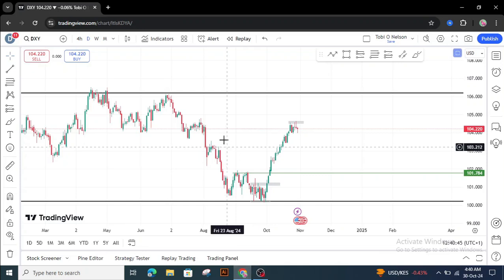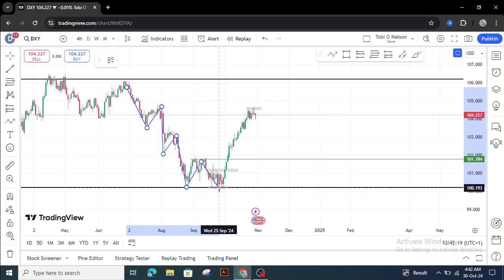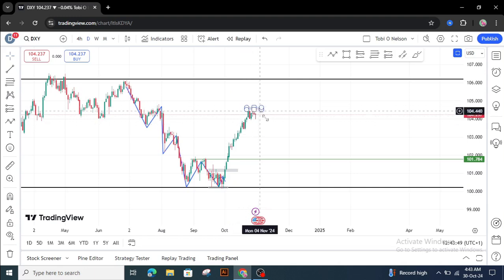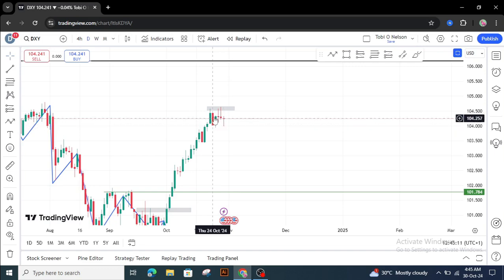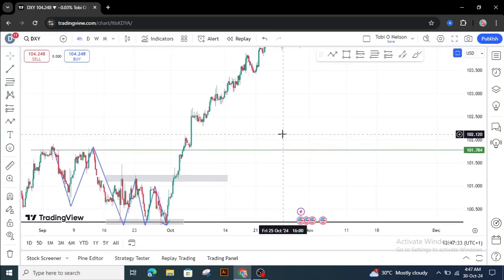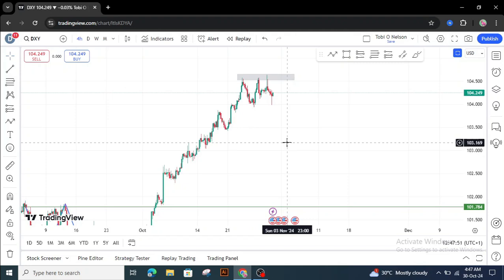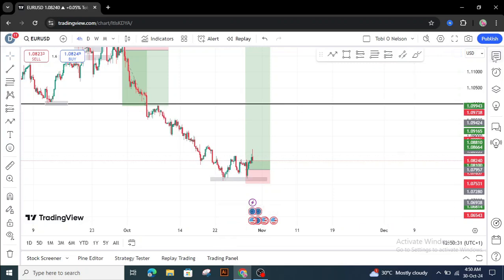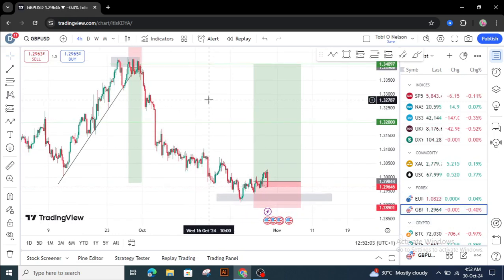Best Way to Trade EURUSD, GBPUSD, USDCAD, USDJPY and Others